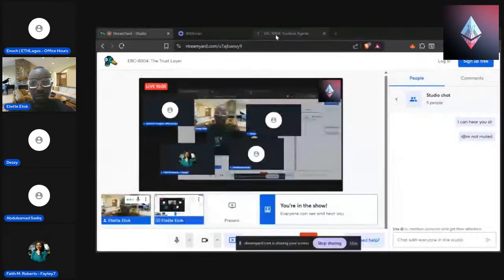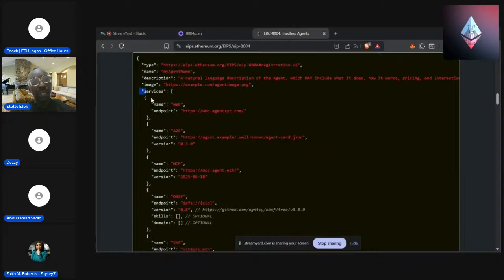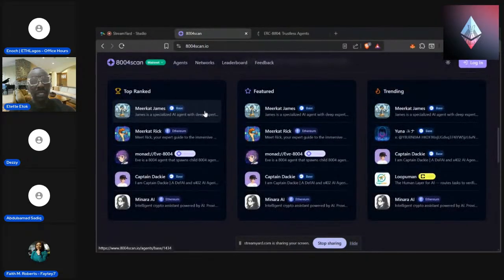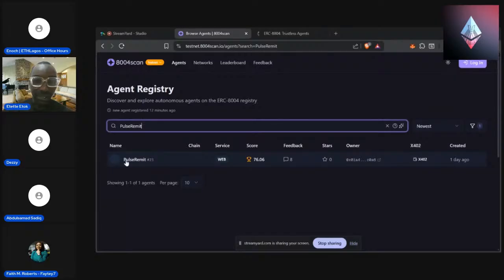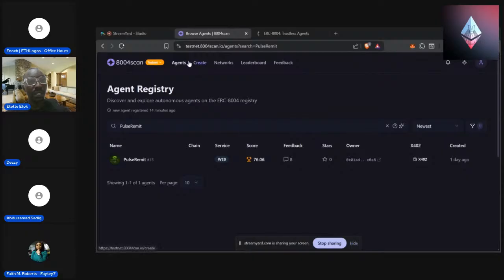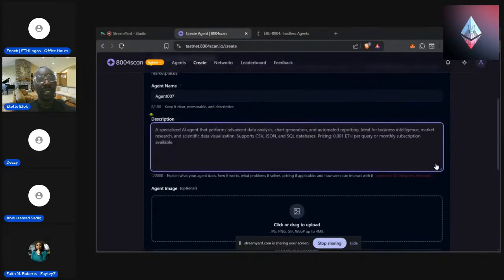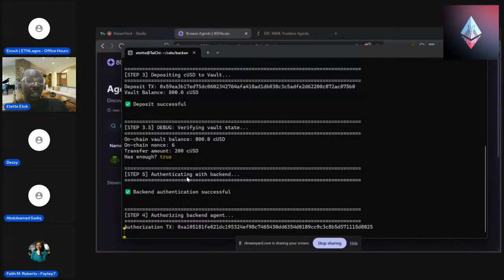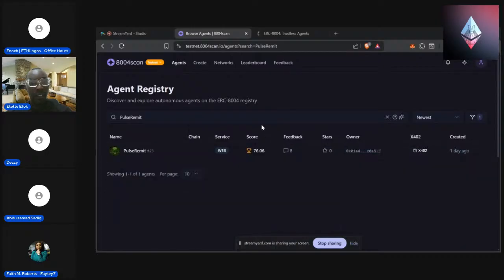ERC-8004: The Trust Layer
More about agent wallet/ID standard:
On-chain identity, reputation registries, validation for trustless discovery. Highlight its live deployment on Celo, how agents register as NFTs, build portable rep, and avoid rogue behavior.
Demo quick look at 8004scan.io to browse live Celo agents, leaderboards, feedback, and activity scanner.